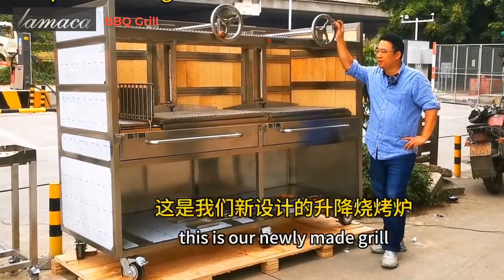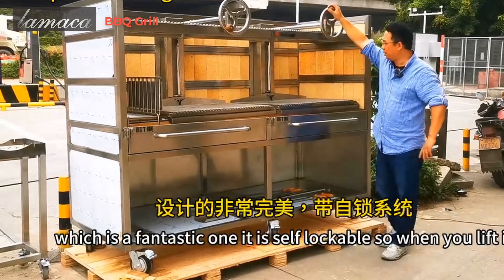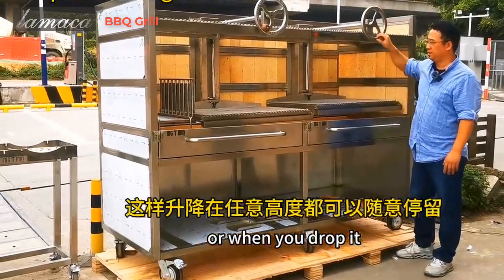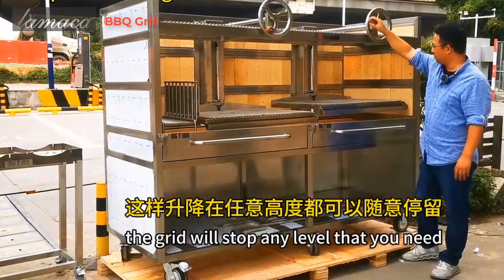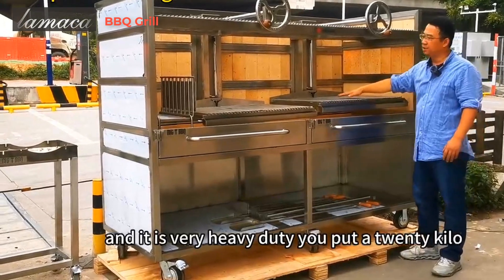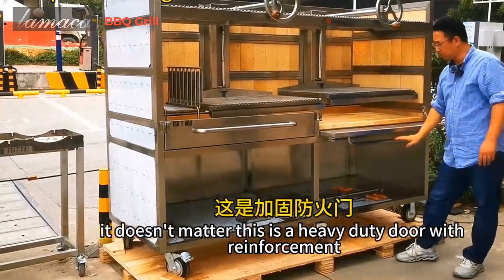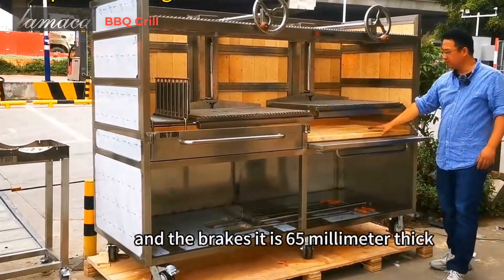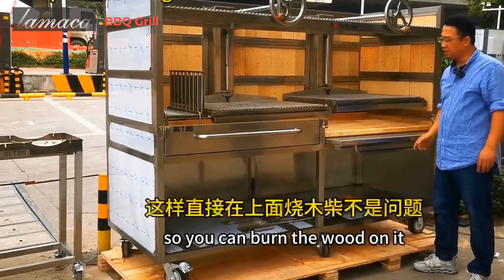Argentina BBQ Lò nướng BBQ kiểu Argentina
Lò nướng BBQ kiểu Argentina
Chất liệu : INOX
Dòng sản phẩm cao cấp chuyên cho Thị trường EU và Dubai
Sản phẩm được  sản xuất  dưới nhãn hàng Lamaca